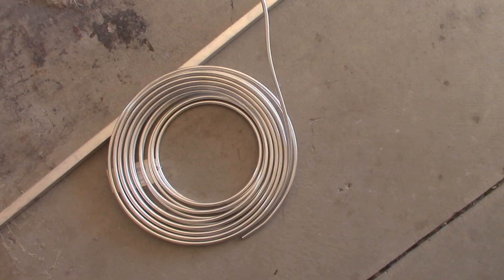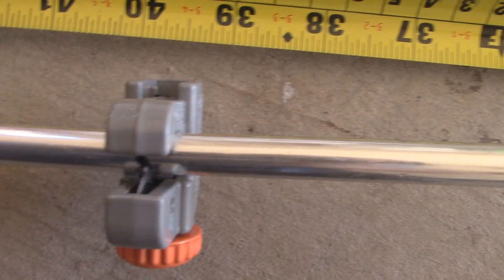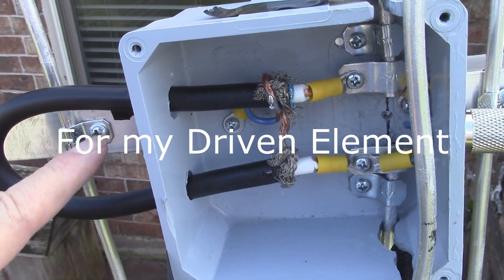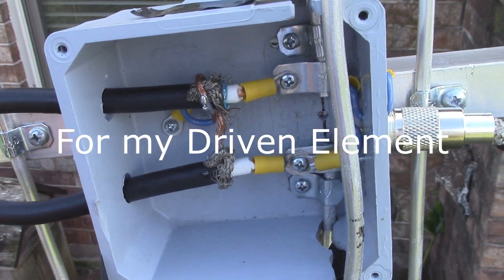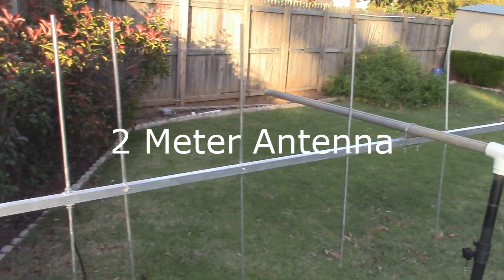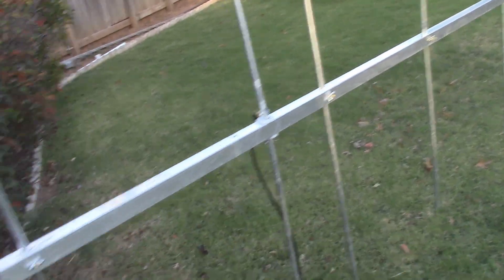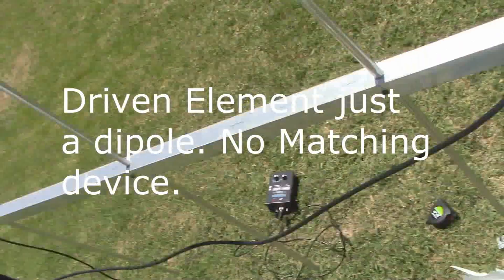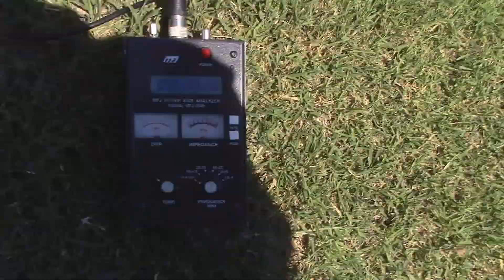2 Meter 70 CM Antenna Building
2 meter 70 CM or 440 Mhz antenna building parts I found were cheap and the antenna did pretty good!   I love the SWR.  The SWR was Low.   The 2 meter antenna was crude but effective. So was the 70 CM Antenna,  Ham radio Antenna for VHF and UHF